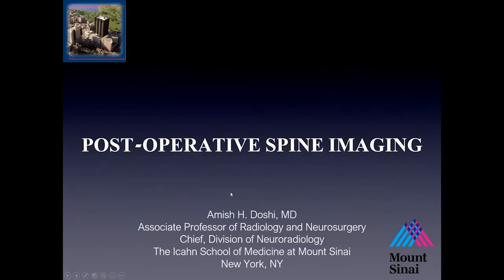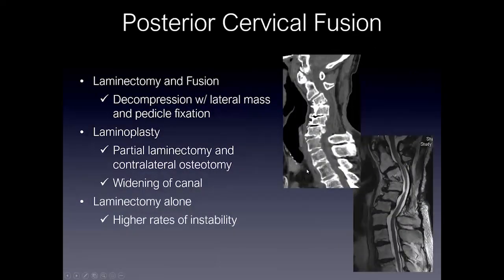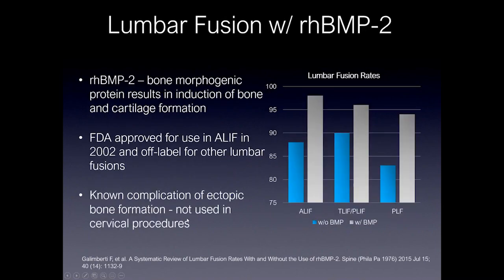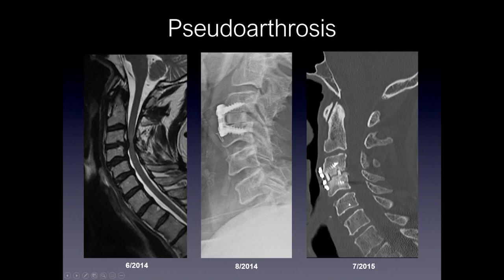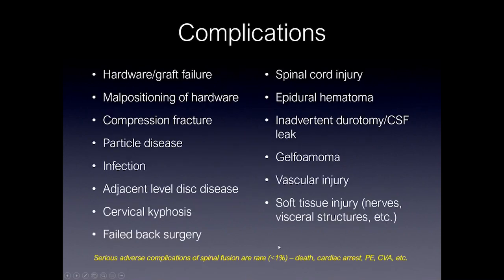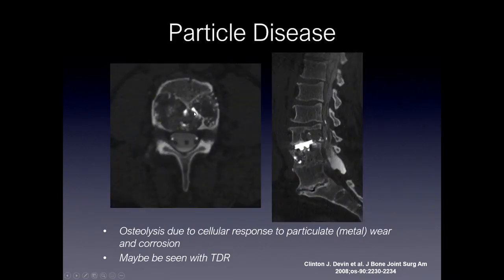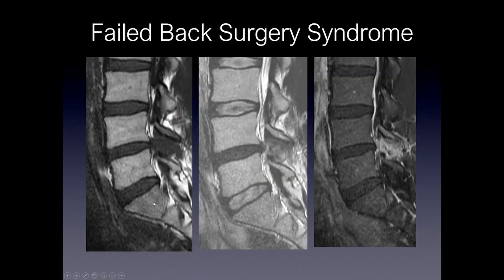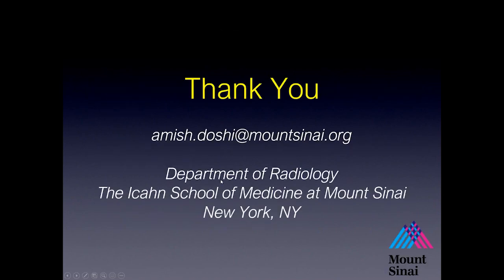Post operative spine imaging